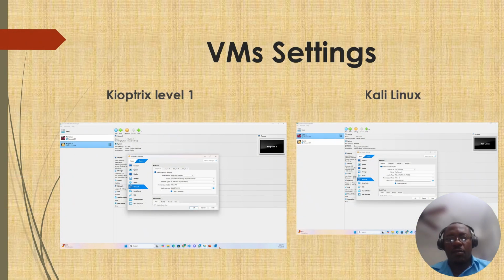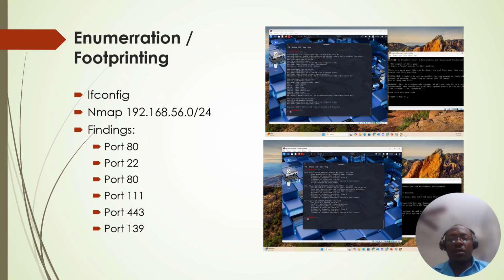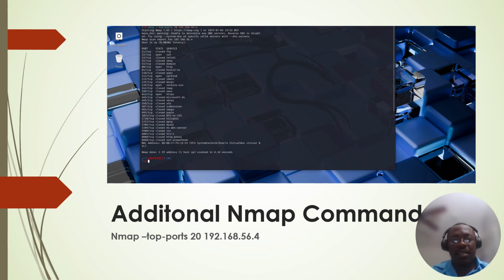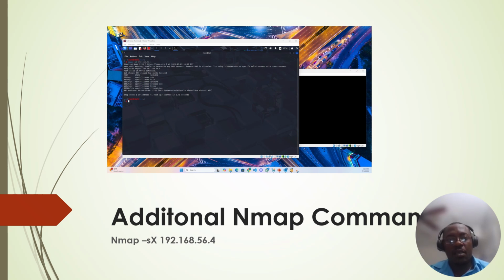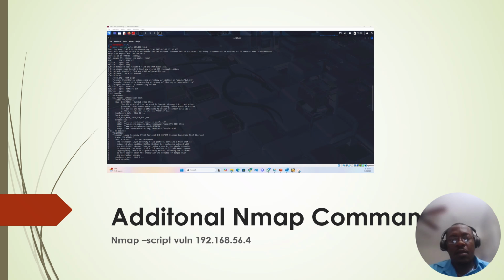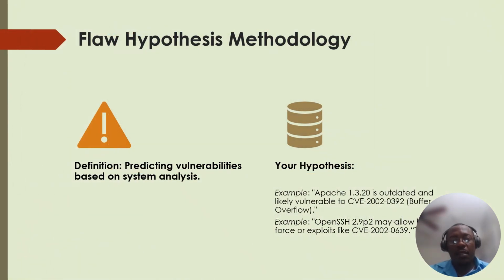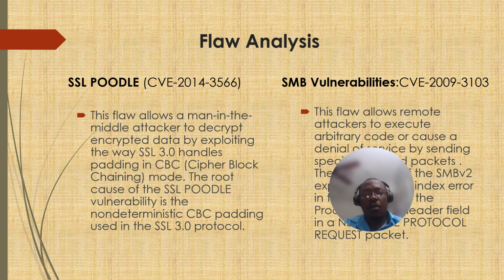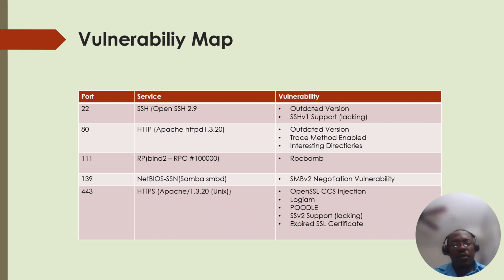Your First Hack Part 1 Mokto